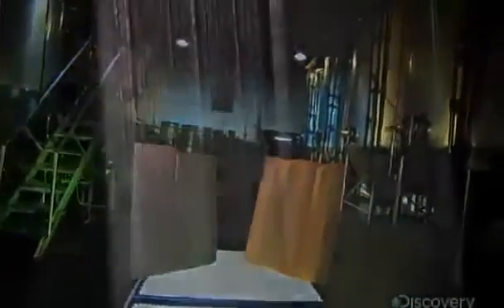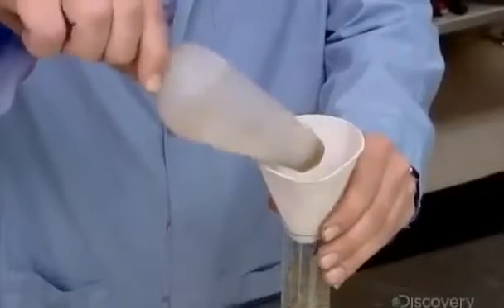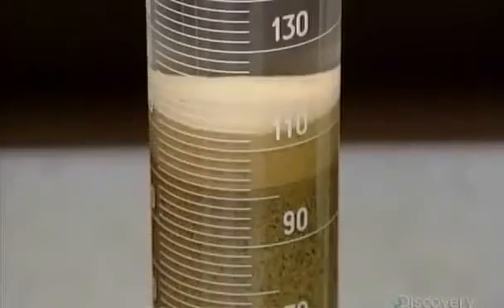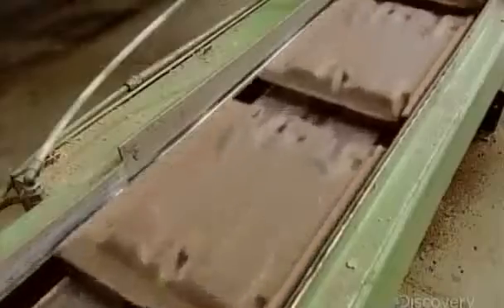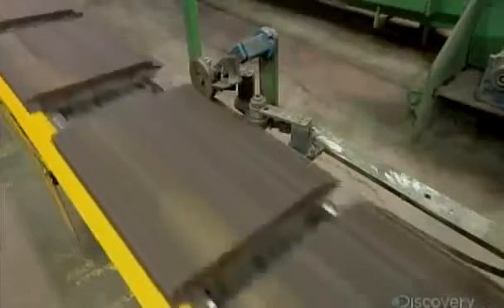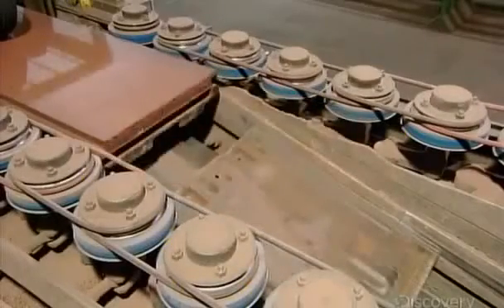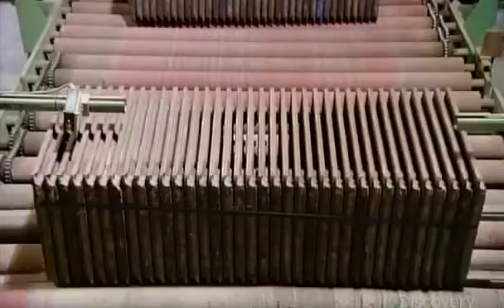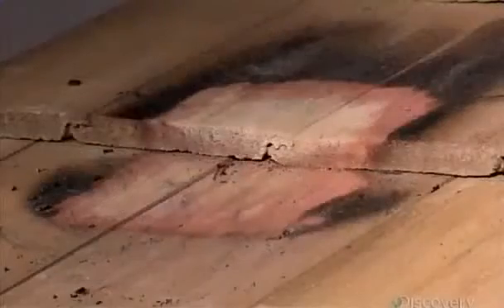How It’s Made Concrete Roofing Tiles